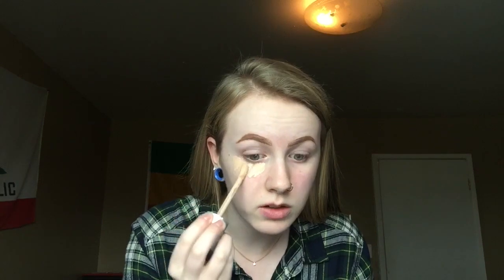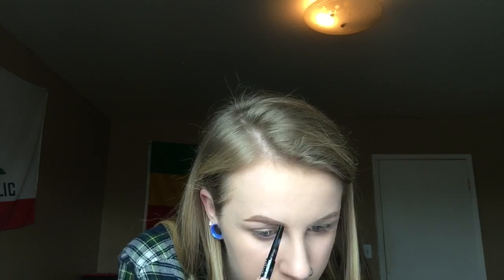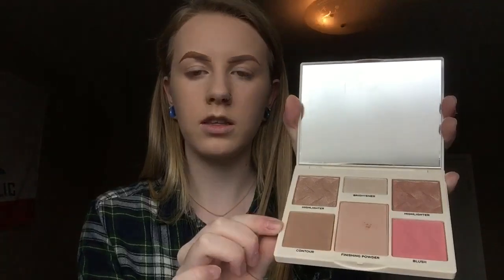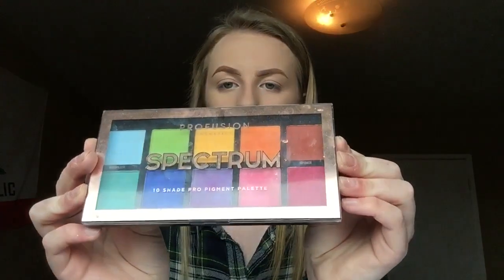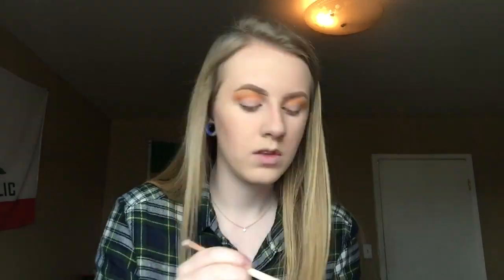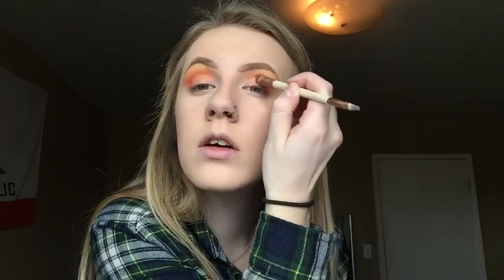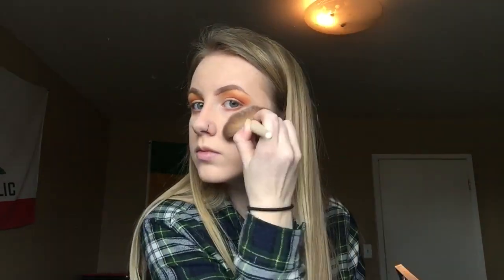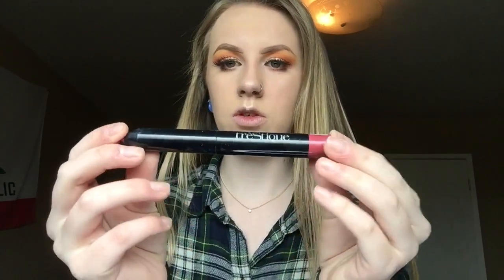Vibrant Makeup Look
Very first YouTube video!! I hope you guys enjoy.